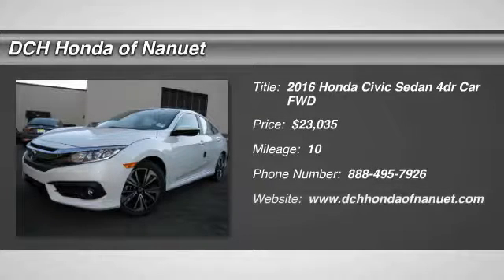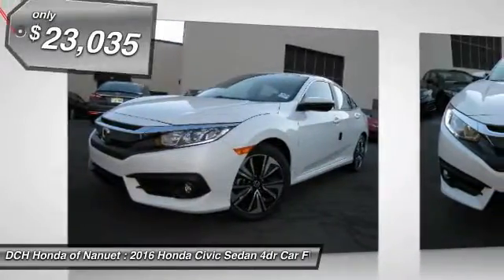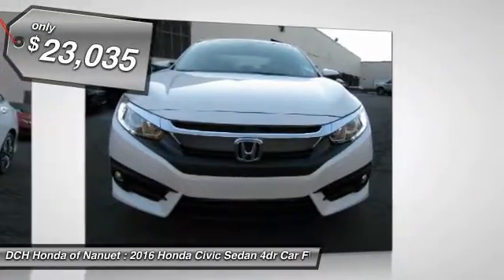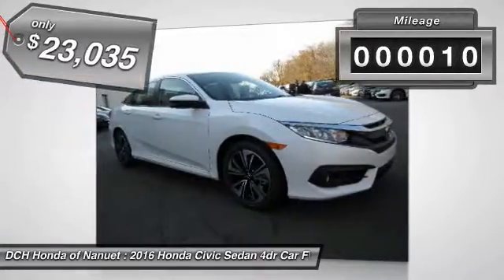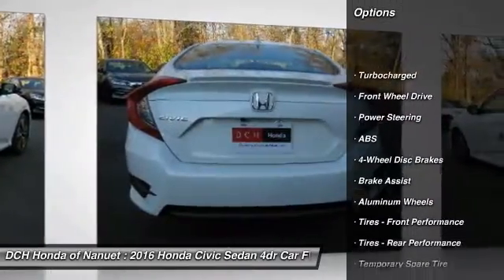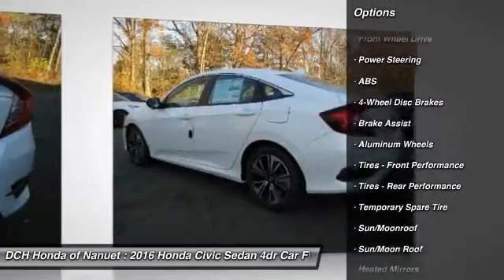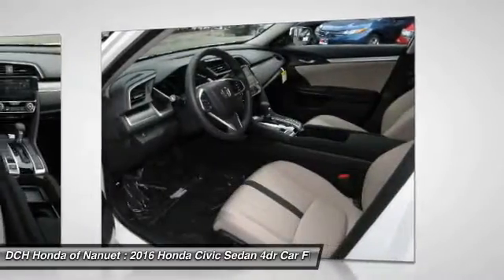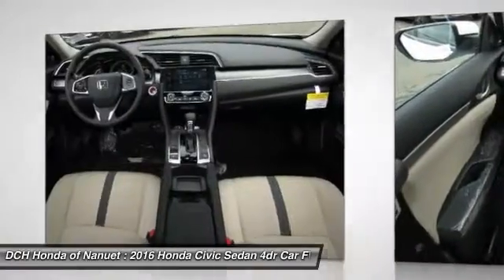2016 Honda Civic Sedan HN61516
2016 HONDA CIVIC SEDAN Nanuet, NY
Stock# HN61516

BACK-UP CAMERA, BLUETOOTH, MOONROOF, MP3 Player, KEYLESS ENTRY, 42 MPG Highway, SAT RADIO, TURBOCHARGED, ALLOY WHEELS! With a fierce new shape and distinctive cut lines, the all-new 10th-generation Civic has never looked better. See more road and use less energy with distinctive LED Daytime Running Lights and brake lights. Touring models also feature all-LED headlights and turn indicators. The Civic comes standard with a 6-speed manual transmission mated to a 158hp 2.0L engine. A continuously variable transmission is also available to this engine and comes standard on the 174hp 1.5L turbocharged engine on EX-T and above trims which can get up to 42-HWY MPG and feature an Eco Assist system. Inside enjoy the massive console storage and available features such as heated front seats as well as outboard rear heated seats, 8-way power seats, and a push button start with a remote starter option. The 7-inch display audio with touch-screen allows you to touch, pinch and swipe your way through music, podcasts and more. Connect your compatible smartphone to gain features like navigation, music streaming, sending/receiving text messages, create reminders and more. The available Driver Information Interface allows you to see what song?s playing, who?s calling and more with a quick glance at a color screen right behind your steering wheel. The Advanced Compatibility Engineering Body Structure enhances occupant protection and crash compatibility in frontal collisions by distributing crash energy more evenly. A multi-angle rearview camera helps you reverse with confidence. Available Driver-Assist Technology includes lane keeping assist, adaptive cruise control, and Honda LaneWatch. Honda Sensing features available technologies like a Collision Mitigation Braking System, Road Departure Mitigation, Forward Collision Warning, and a Lane Departure Warning.